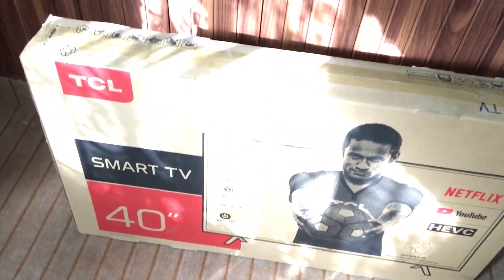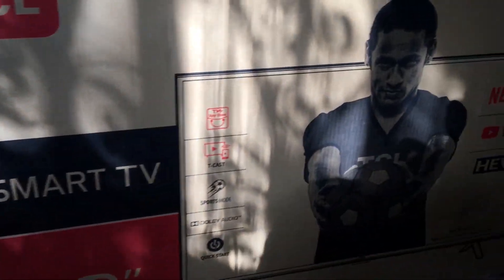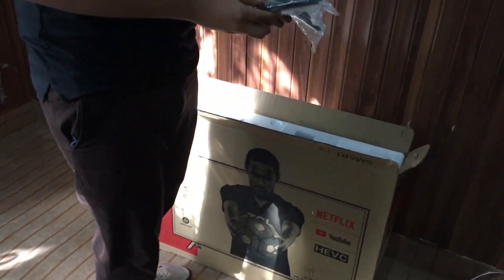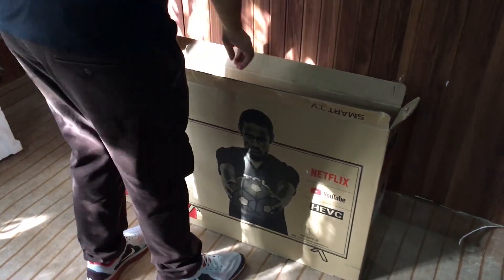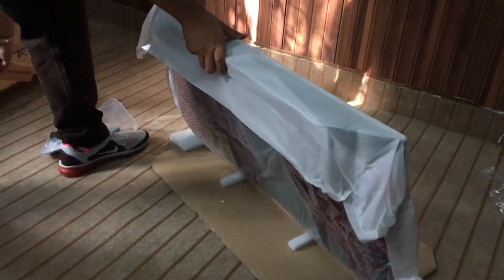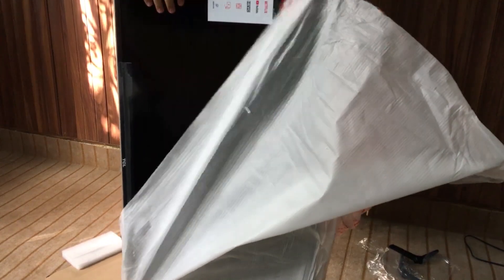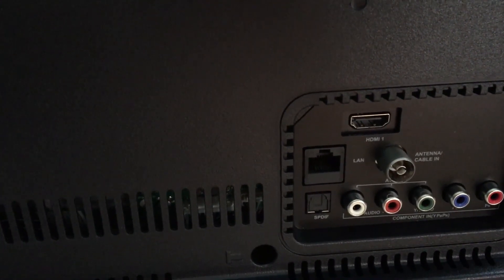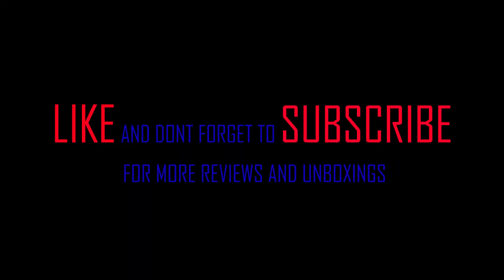TCL S62 SMART TV UNBOXING | Best Budget Smart TV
unboxing of the tcl s62 smart led tv